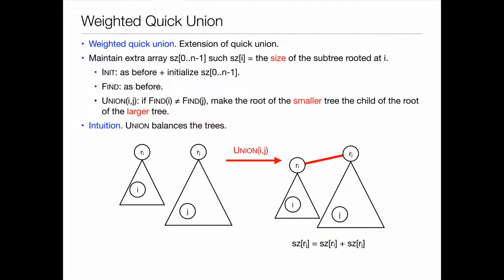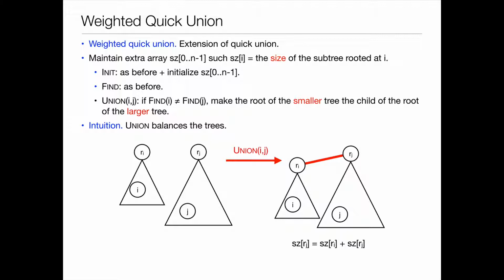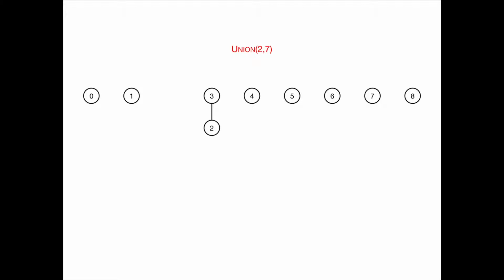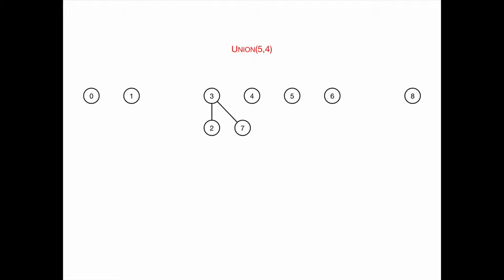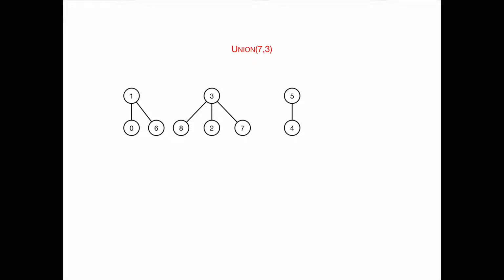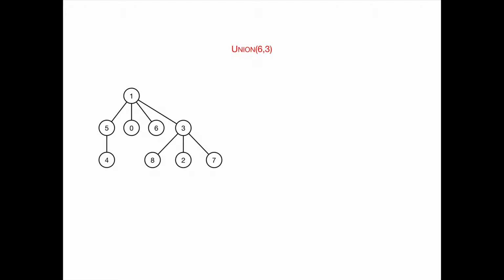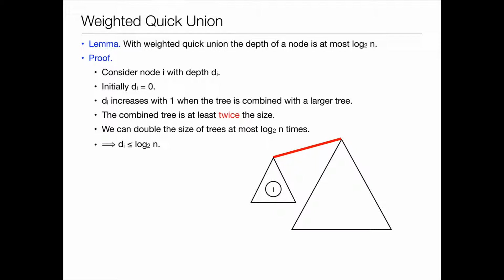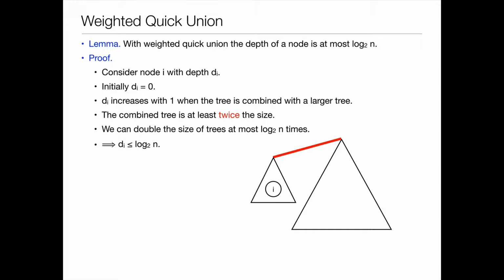Union Find 3 Screencast Test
Screencast Test